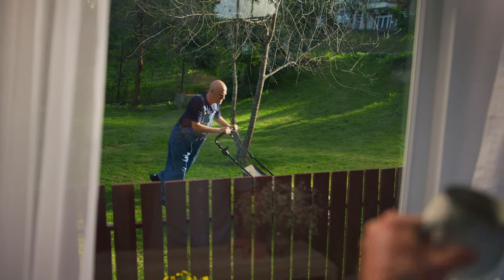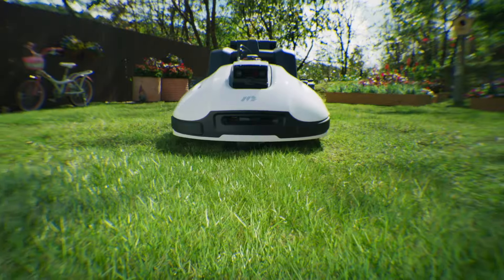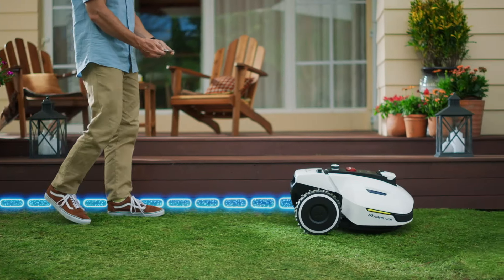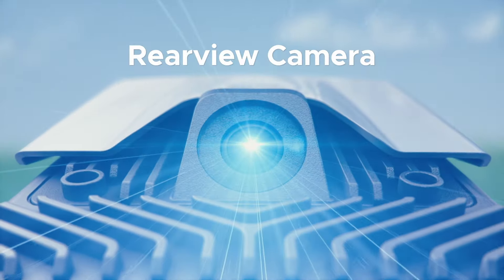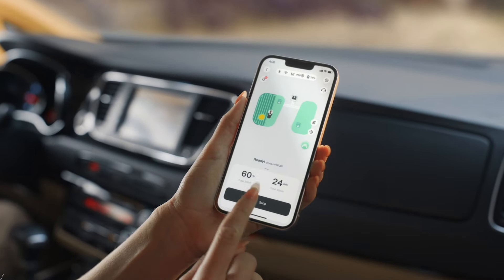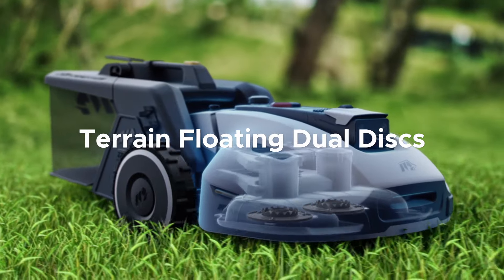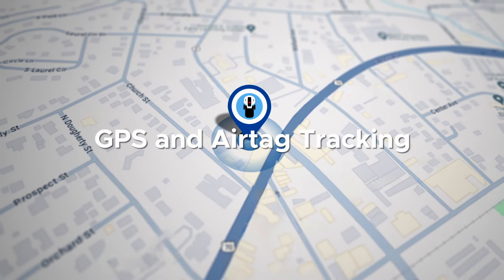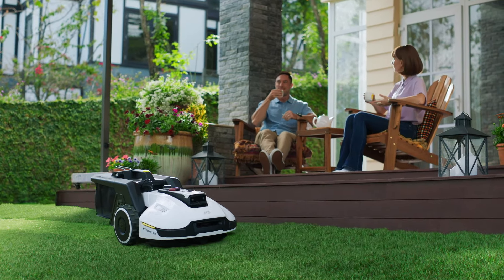Introducing YUKA: The World's First Self-Emptying Lawn Sweeping Mower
YUKA, the next generation 3D Vision Robot Mower featuring a Self-Emptying Sweeper and AI-powered Lawn Printing Technology. The ideal choice for all small and mid-sized yards.
👁️‍🗨️ Clear and Self-empty Leaves & Grass Clippings
⚡️ Quick Setup with No Perimeter Wire
✨ 3D Vision Fusion: No GPS Limited, Even Under Trees
🪒 Threefold Efficienty Boosted: Dual Cutting Discs with 320mm Cutting Width
✂️ Superior Mowing Performance (Cutting height:30-100mm and 20-90mm version)
✨ Aesthetic Lawn Design Printing
📲 Intelligent Multi-zone Management
🔊 Smart Home Voice Control

Don't miss out on the exclusive offers, giveaways and updates at YUKA Meta group.

YUKA 1500 is available in Europe Now:
Amazon Germany: